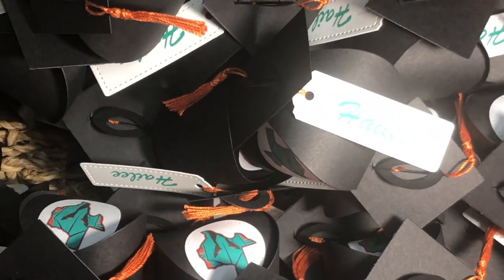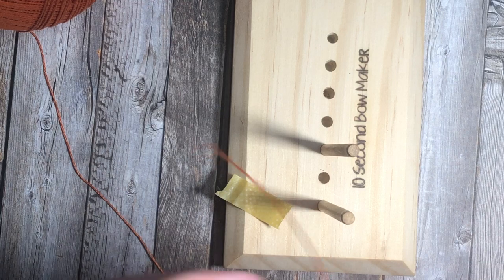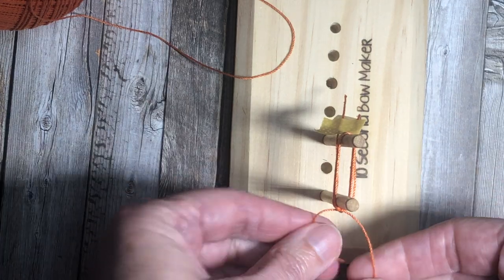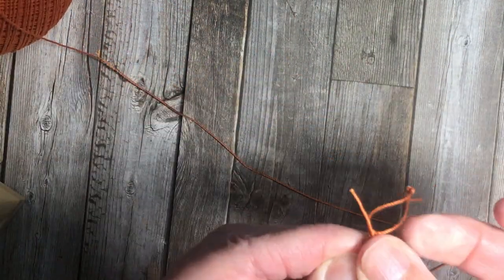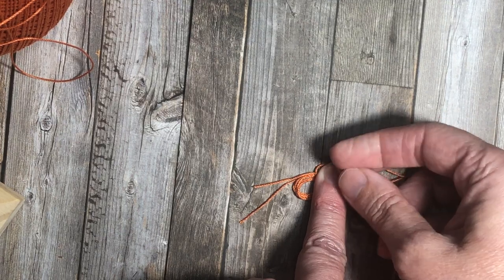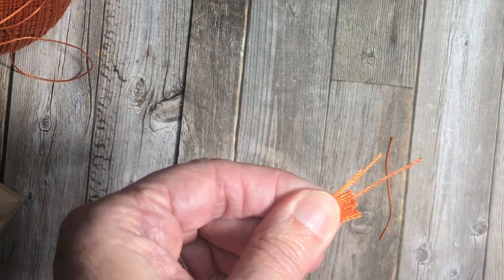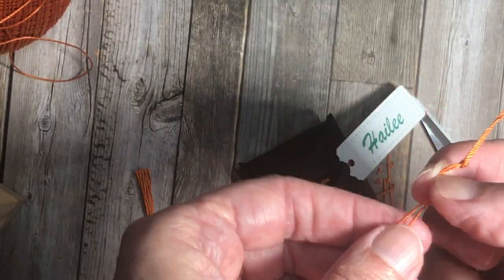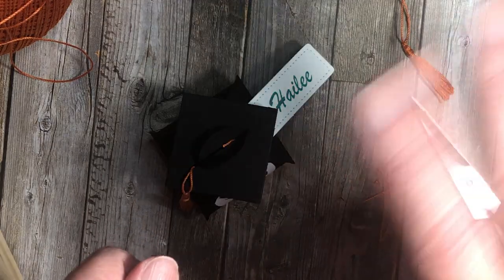How to make mini tassels for graduation projects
I have had many people ask me how I made the mini tassels for the graduation party favor boxes I have made recently with the retired mini curvy keepsake die. These tassels are fairly easy to make, although maybe a bit clumsy due to their small size.

Products used:

10 second bow maker
Thread

I hope this video helps you create those mini tassels for all of your graduation projects! If you have any questions, please just let me know.

Keep Inking Up
Independent Stampin' Up! demonstrator in San Antonio, TX
Paper crafting with a positive attitude